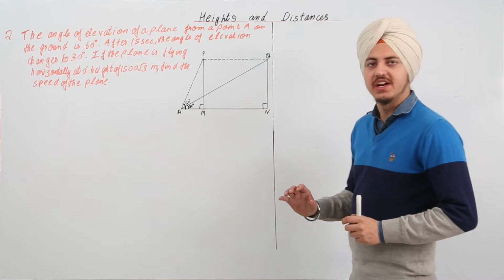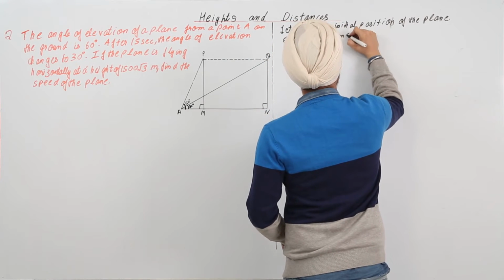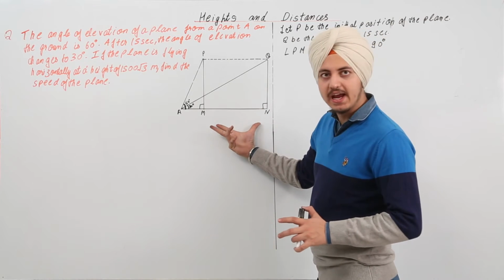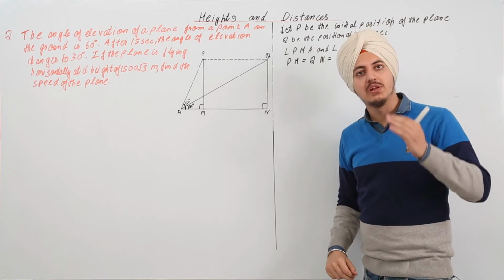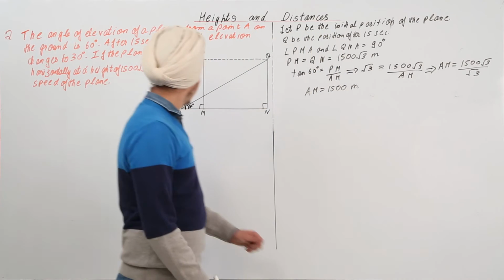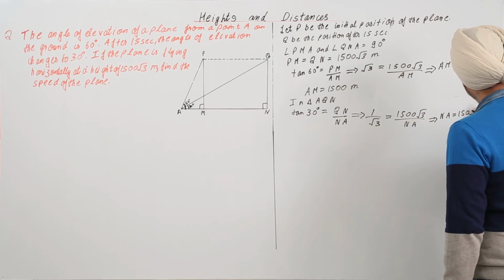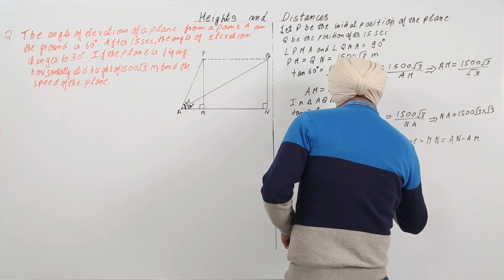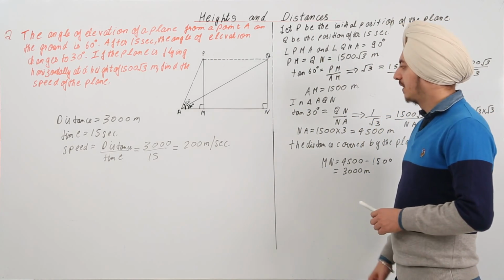Best Online free topic l Class 10th I Maths I ICSE I Chapter 21 I Height & Distance l L6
Height & Distance ( ICSE Class 10 ) have been explained in this bullet course and each and every minute detail has been covered so that students have a thorough understanding and can deal with any question based on this topic.